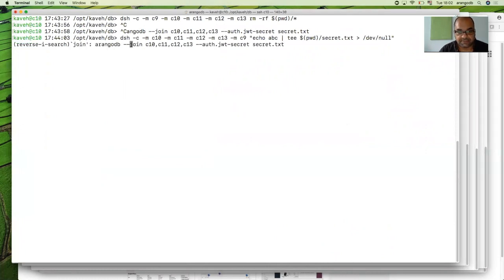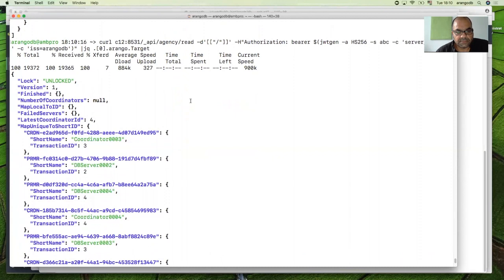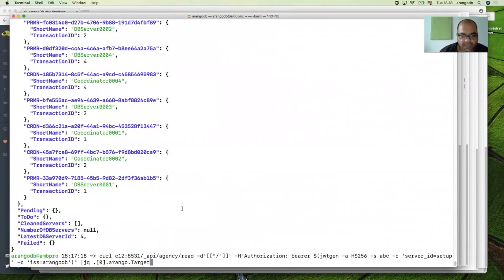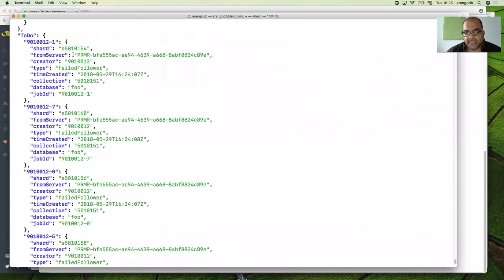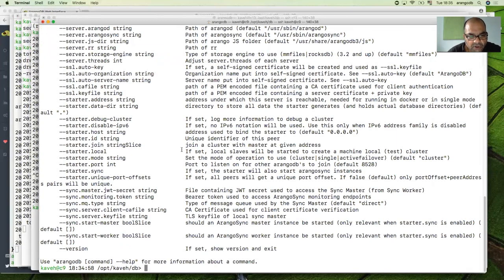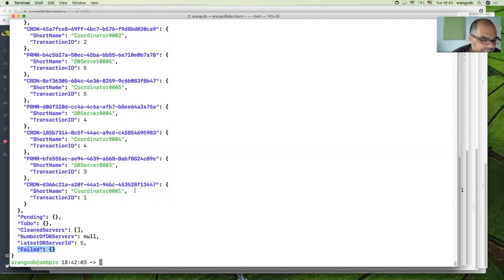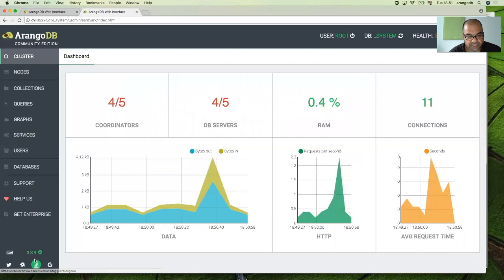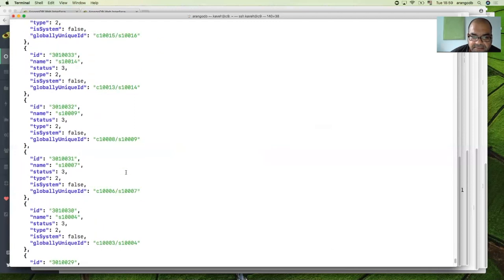ArangoDB Cluster Administration: Part II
Online talk by Kaveh Vahedipour

The second part of the cluster administration course goes into more depth in aspects concerning authentication, infrastructure deployment (Kubernetes, DC/OS), troubleshooting and data loss, backup and restore, resharding of collections and lastly an introduction into enterprise features.